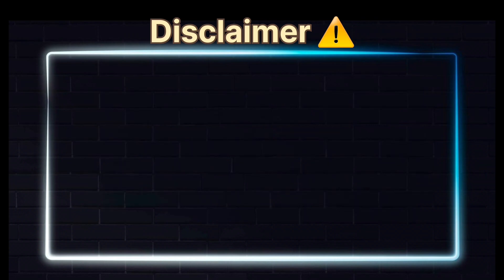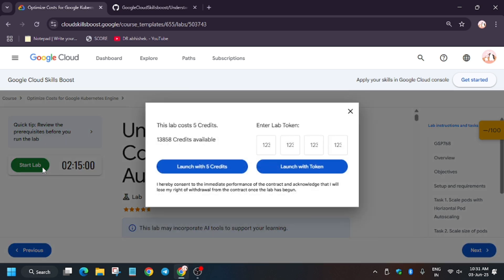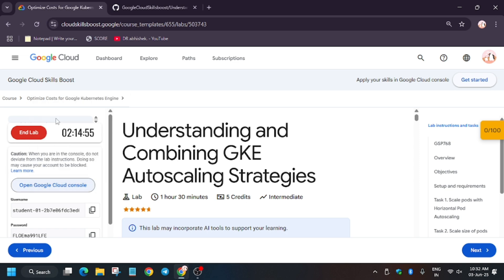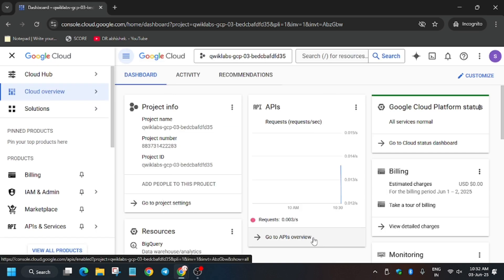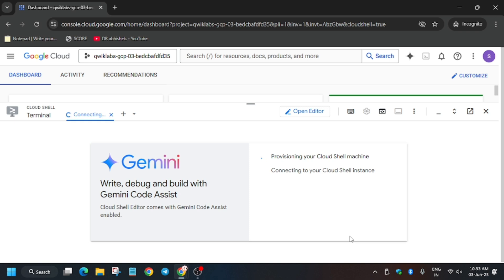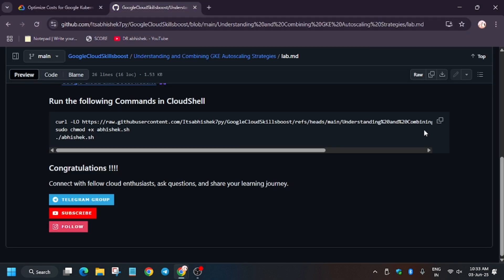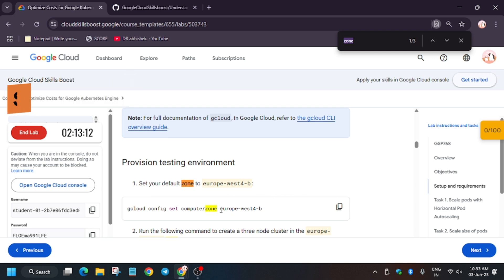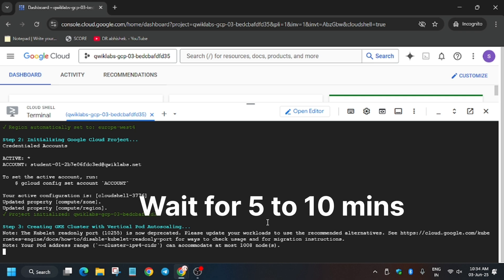Understanding and Combining GKE Autoscaling Strategies || GSP768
🔗 Join the Journey:
📚 Learning Resources

🔍 Common Queries
qwiklabs
arcade facilitator